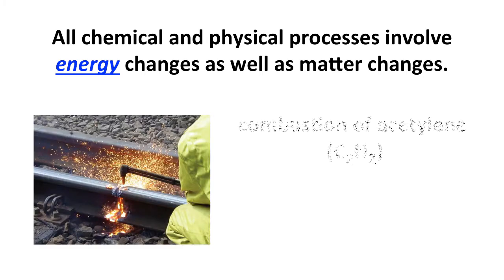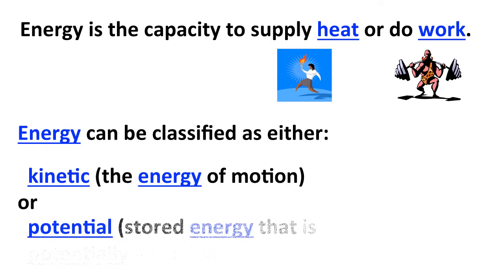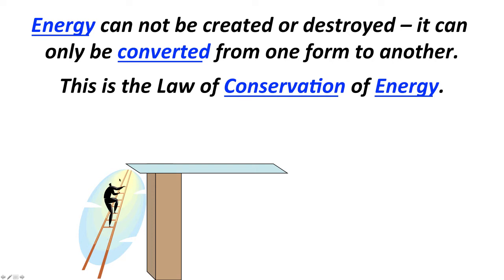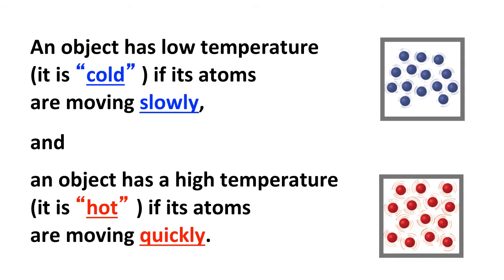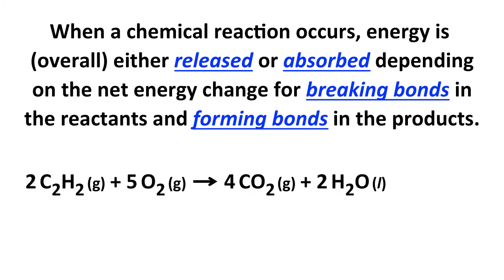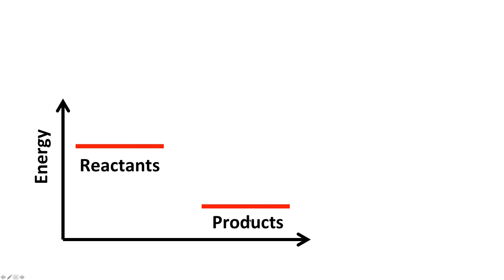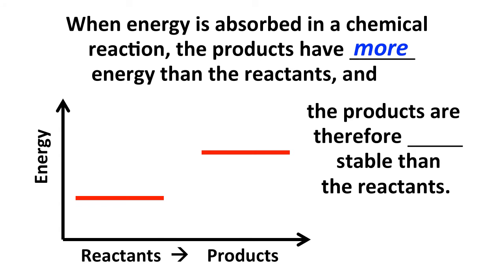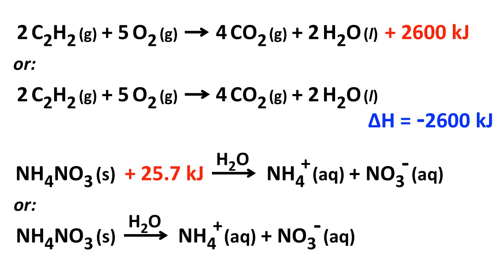1A-5-1-Energy-Basics-F17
Introduction to energy, heat and enthalpy.